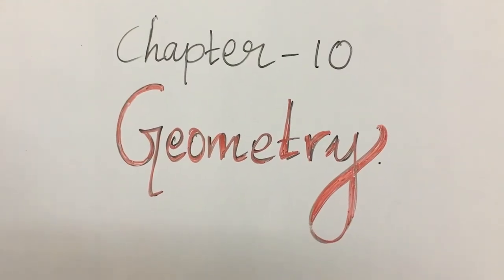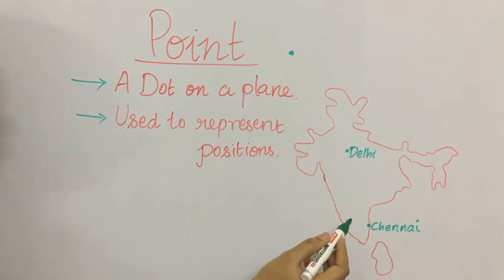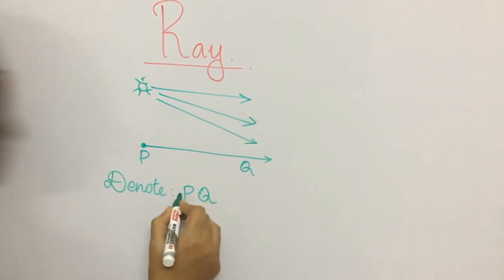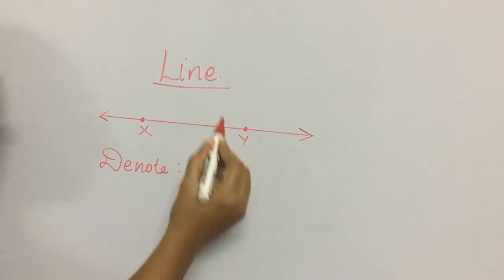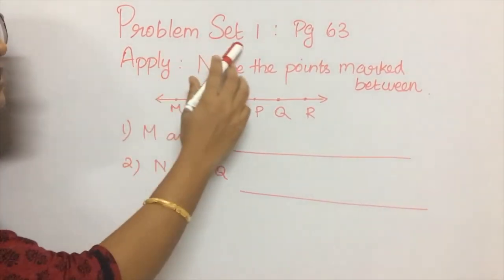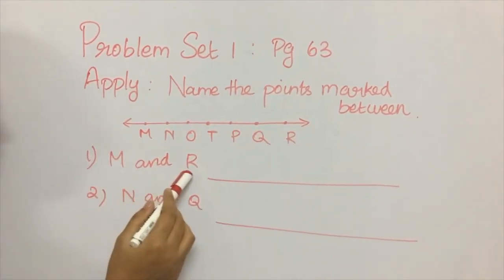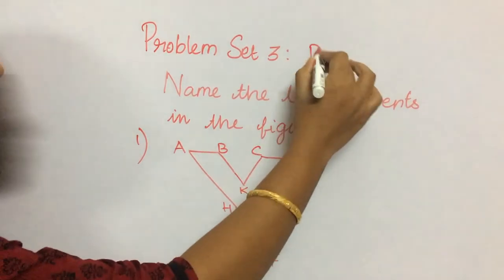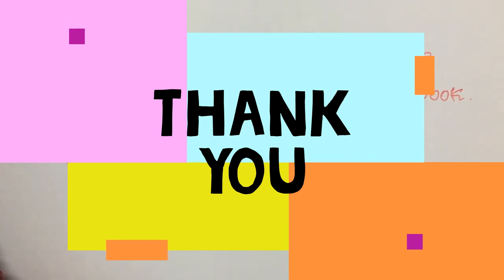CLASS-4_MATHS_GEOMETRY PART 1